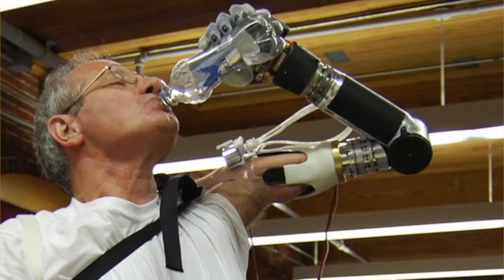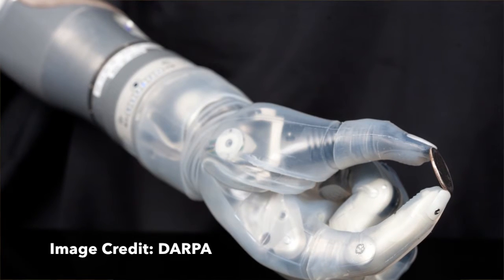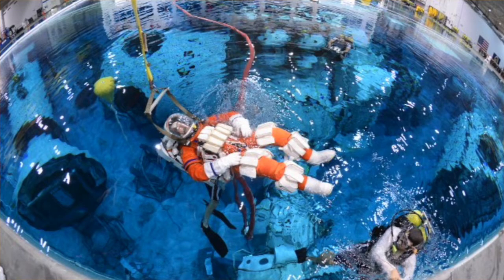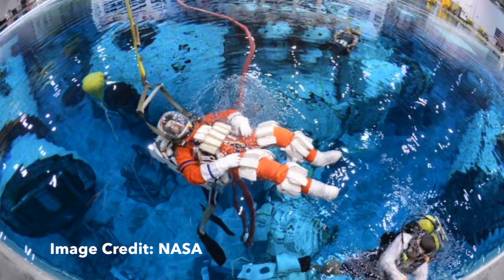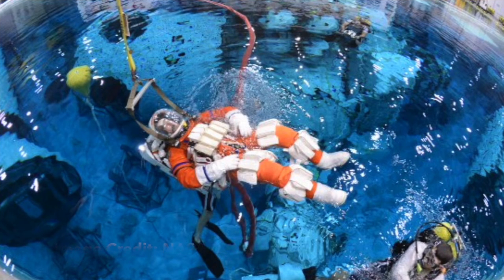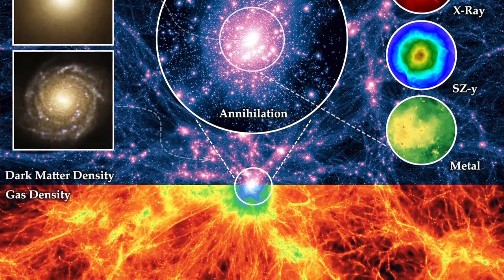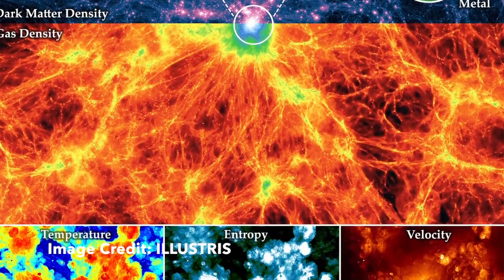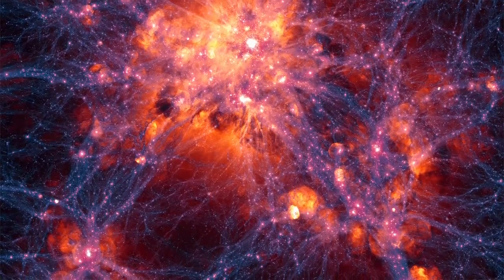Cool News This Week - Beta Episode 4 : May 10, 2014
Links to news stories in the video:

FROM IDEA TO MARKET IN EIGHT YEARS, DARPA-FUNDED DEKA ARM SYSTEM EARNS FDA APPROVAL
Image Credit: DARPA

NASA Astronauts Go Underwater to Test Tools for a Mission to an Asteroid

Image Credit: ILLUSTRIS